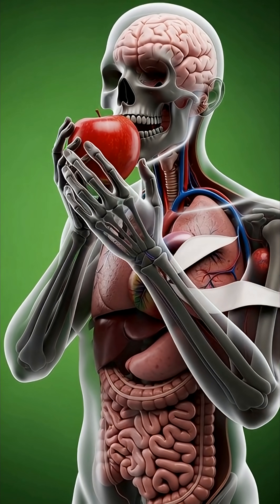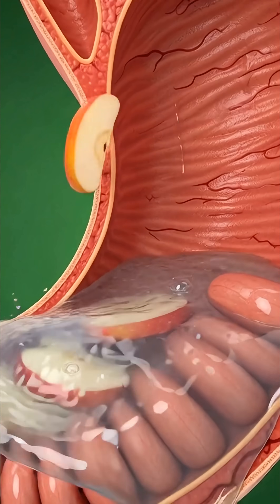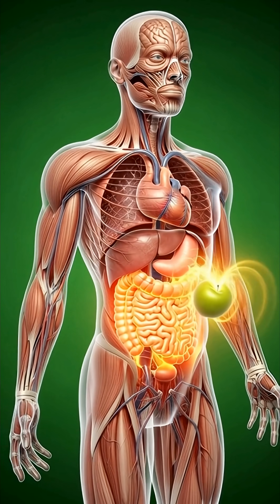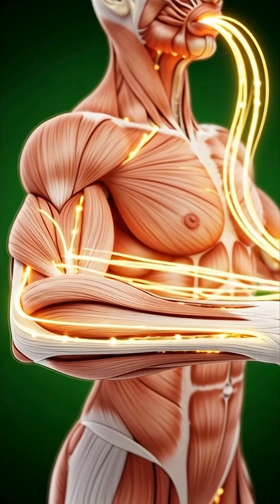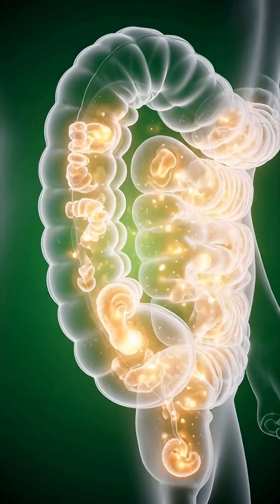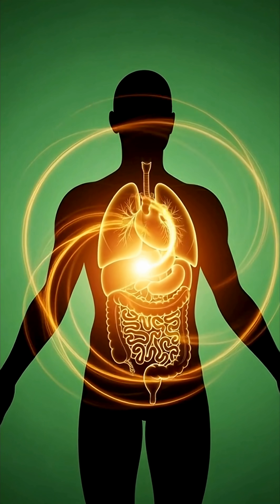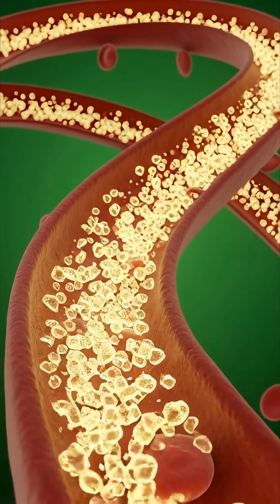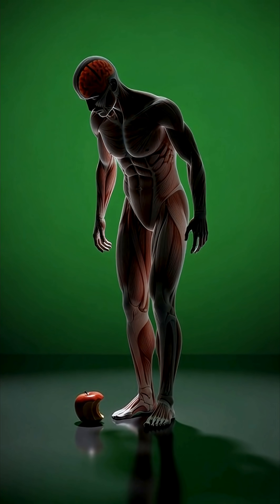What Happen When You Eat Apple Inside The Human Body?